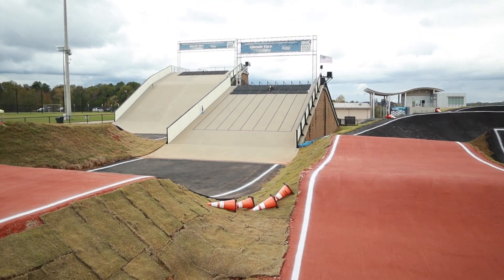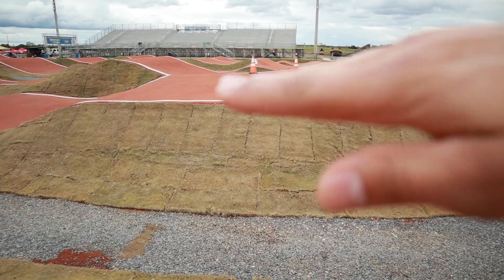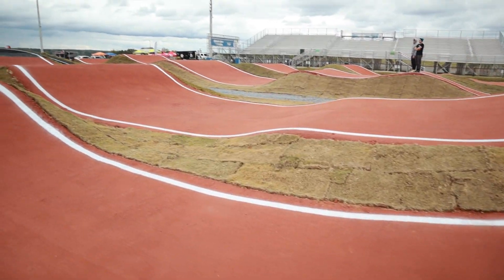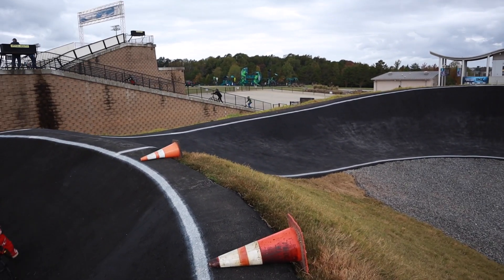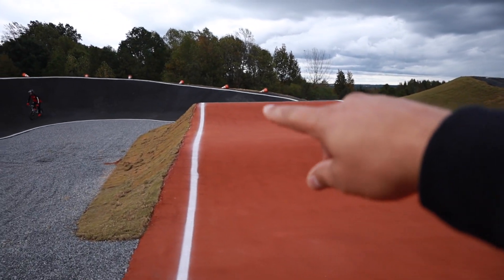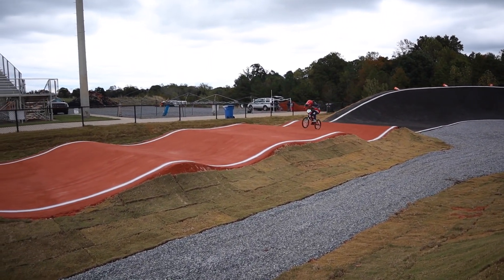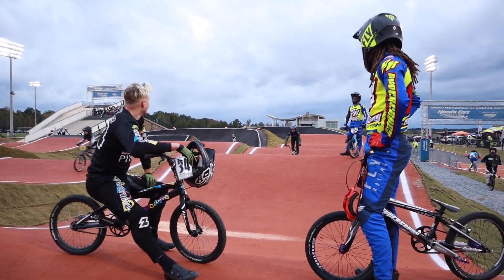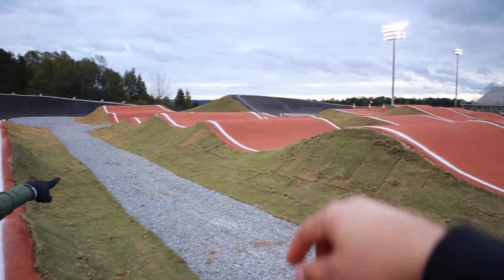Rock Hill BMX Supercross Track - 2021 Rebuild Track Walk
The Infamous Rock Hill BMX Supercross BMX Track got a face lift!  Rock Hill local and Factory Supercross BMX's, KJ Romero, takes us for a track walk around the freshly rebuilt Rock Hill BMX Supercross Track.